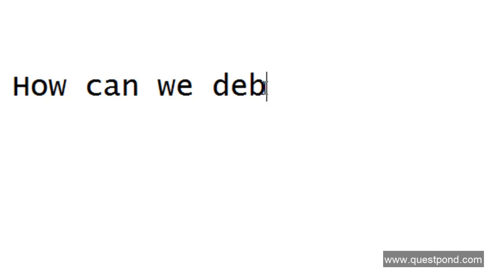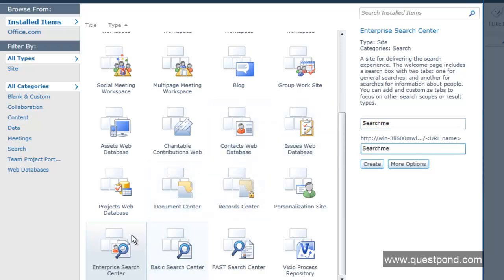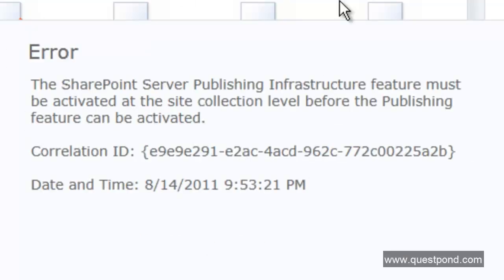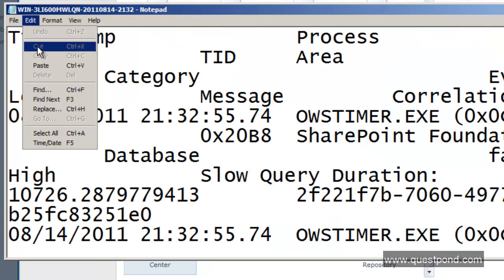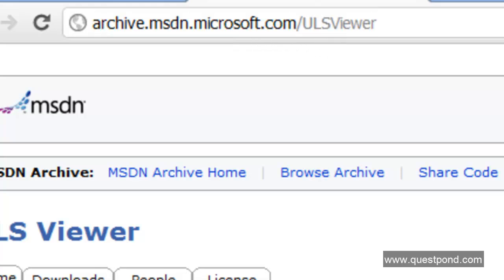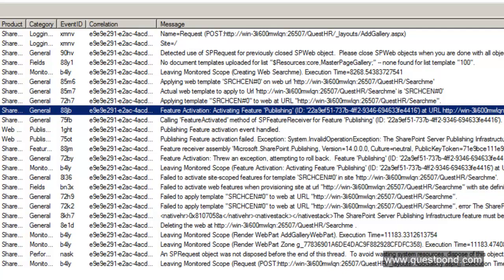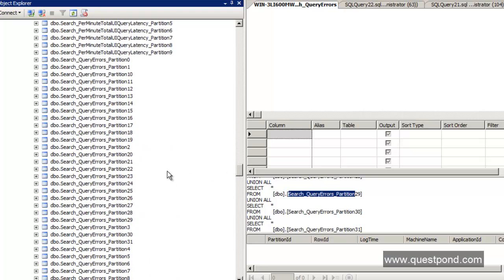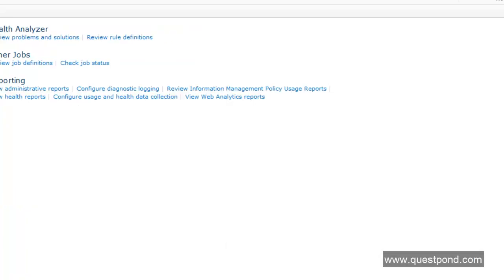7 How can we debug SharePoint errors